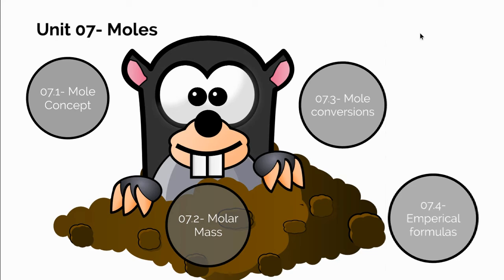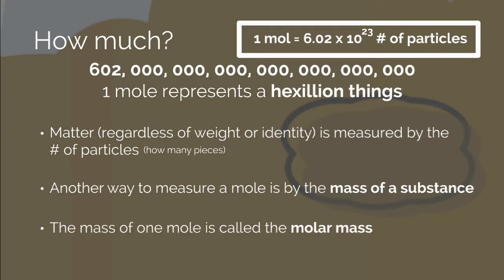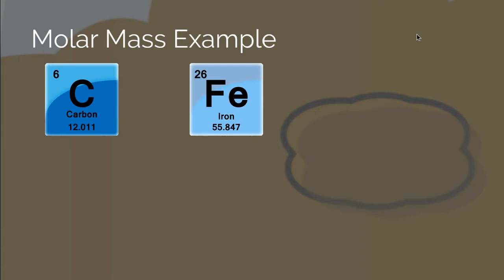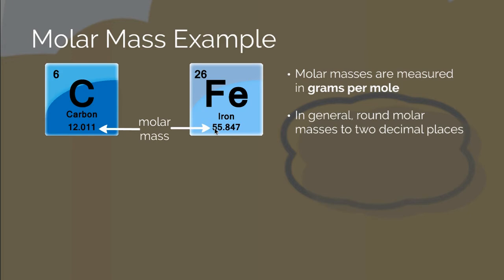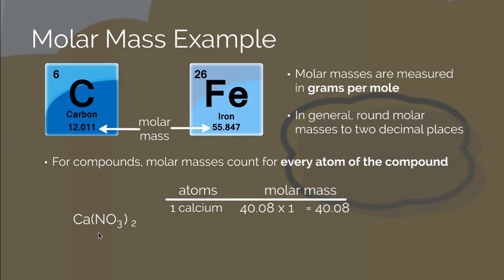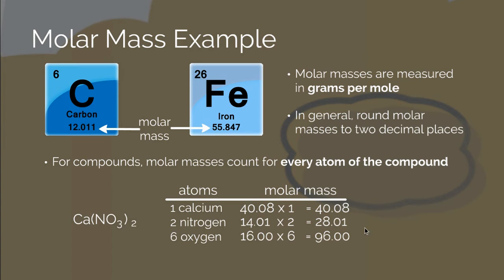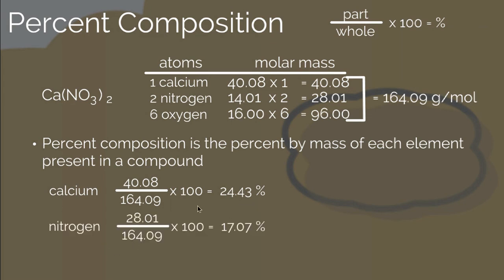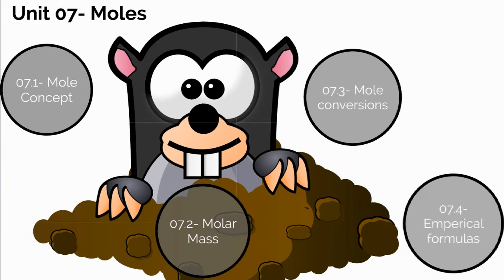07.2- Molar mass and percent composition